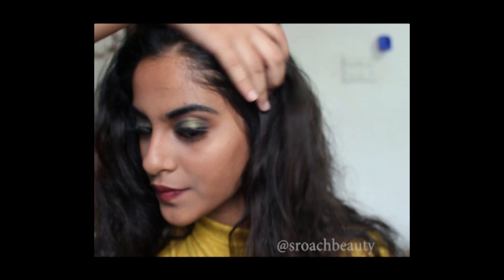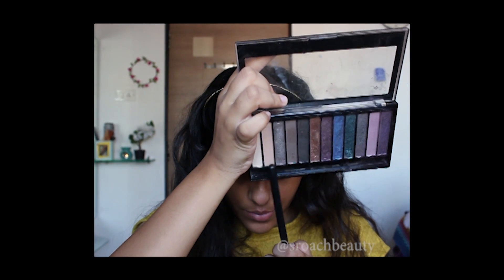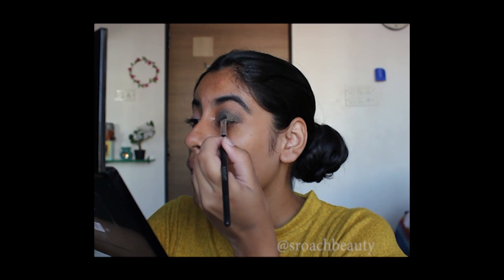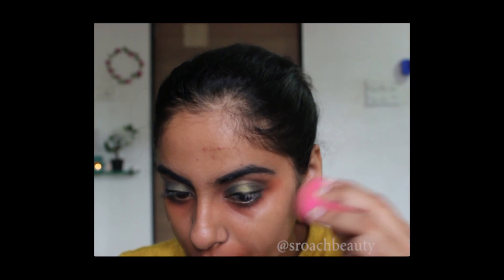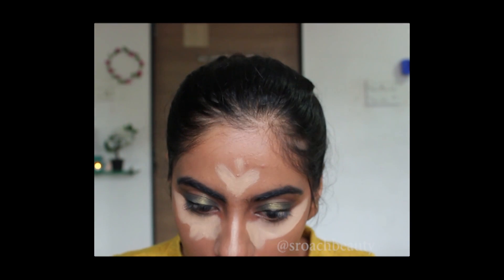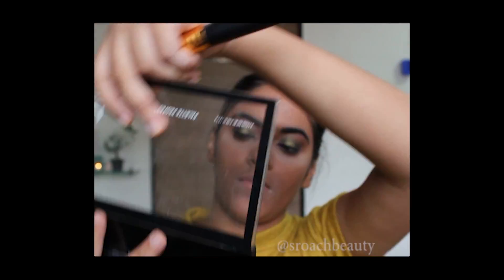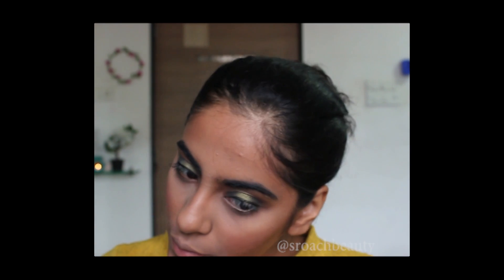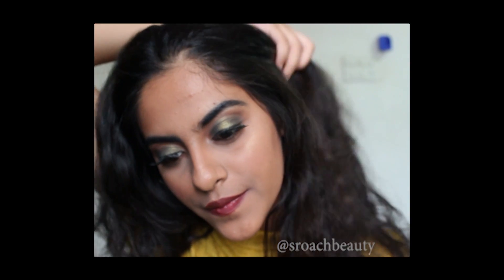Fall Makeup Look using drugstore products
Hi guys, today I've done a fall makeup look using drugstore products

products used :
the body shop oils of life
maybelline fashion brow pencil
makeup revolution redemption palette "hot smoked"
pac eyeshadow no 33
makeup revolution eyes like angels palette
la girl pro HD primer
mary lou manizer by thebalm cosmetics
la girl pro HD setting spray
 maybelline lash sensational mascara
lakme eyeconic "brown"
nykaa paintstick "12"